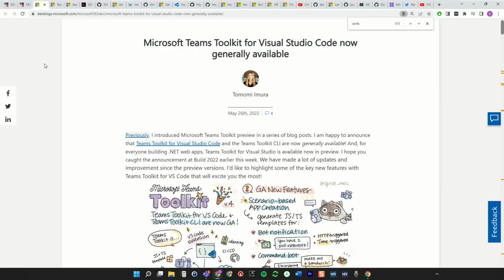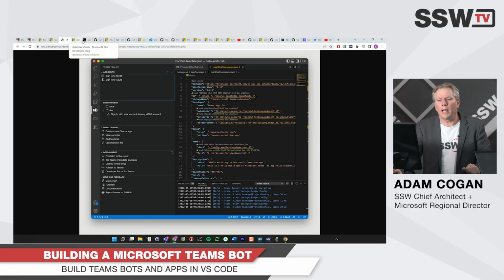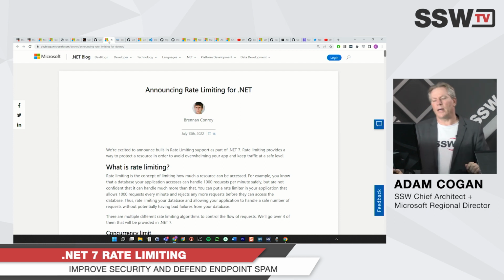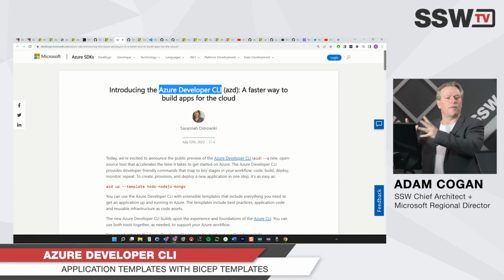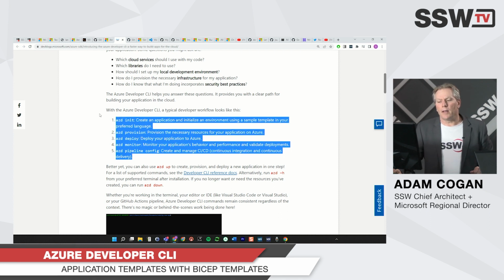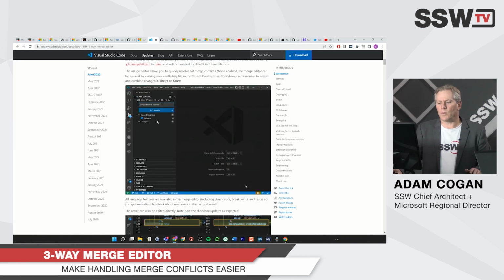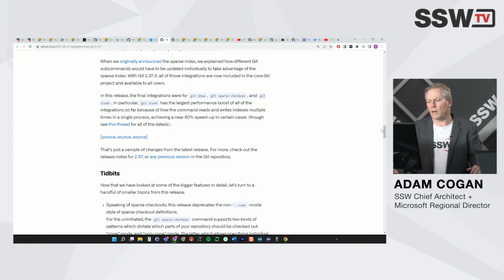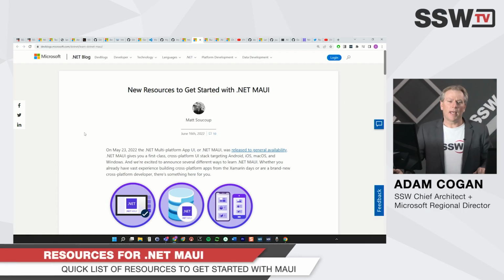Tech News #17: Someone Tagged 400k GitHub Users, Building a Microsoft Teams Bot, and more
Building a Bot in Microsoft Teams is now dead easy. The GitHub co-pilot is live. Someone tagged 400K users in a single GitHub pull request. All that and more from Tech News #17 with Adam Cogan... let's get into it!

00:00 |  Introduction
00:33 |  Upcoming Events
00:56 | Building a MS Teams bot - toolkit for VS Code + CLI
02:34 | GitHub Copilot
03:35 | .NET 7 Rate limiting
05:14 | Azure Developer CLI (preview)
07:23 | 3-way merge editor
09:36 | Highlights from Git 2.37
10:22 | A vulnerability was found in Newtonsoft.Json that could lead to DoS - upgrade your version to 13.0.1
11:09 | Improving .NET host error messages and supportability
11:51 | New Resources to Get Started with .NET MAUI
15:53 | Someone accidentally tagged 400k GitHub users in a PR - Apology tweet

Adam Cogan blogs at adamcogan.com and interviews for SSW TV frequently. He is the Chief Architect at SSW, a Microsoft Certified Gold Partner specializing in custom enterprise .NET and Azure solutions mostly using Angular and React. His solutions also involve Office365, SharePoint, Dynamics 365, and Power BI.

v2 - Jonty